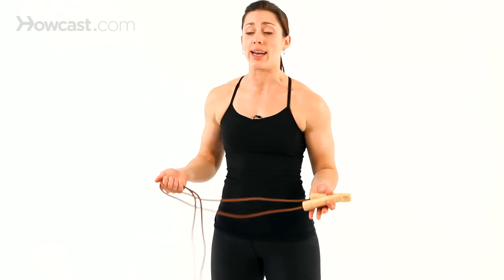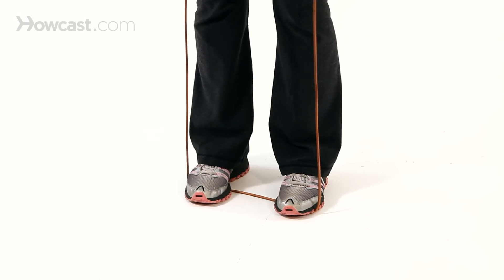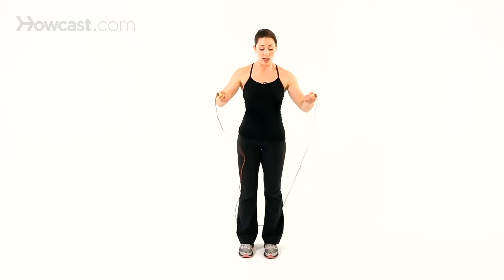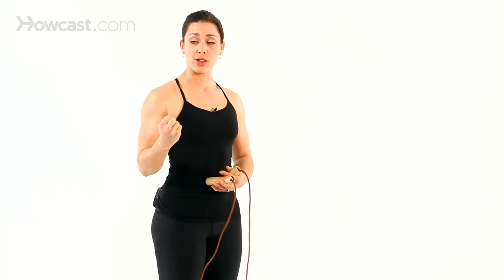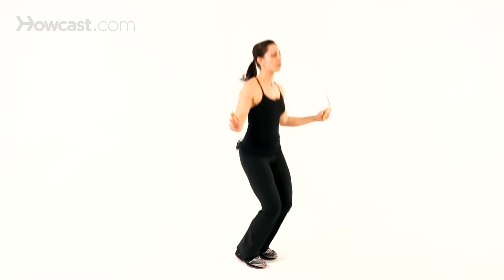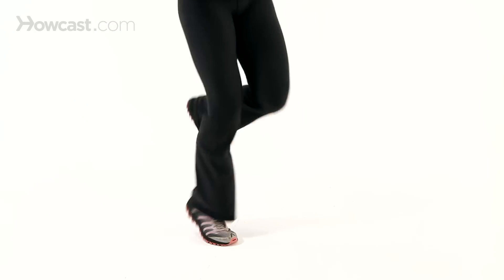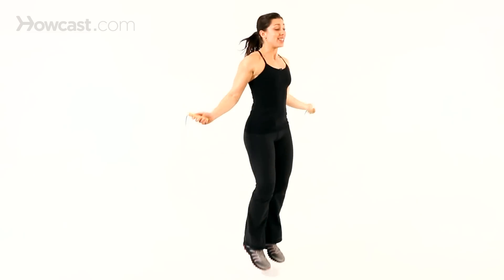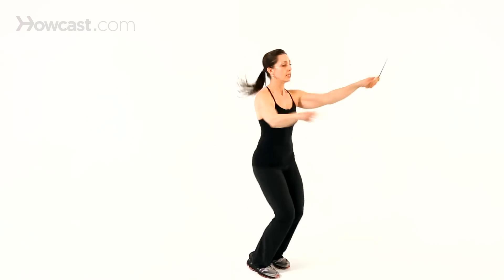How to Use a Jump Rope | Boot Camp Workout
507075-How-to-Use-a-Jump-Rope-Boot-Camp-Workout

There's a lot of great exercises you can do with a jump rope. What I love about the jump rope is it's a great cardiovascular workout and you can pretty much take it anywhere. If you travel a lot, throw it in your suitcase. Throw it in your carry-on bag and you've literally got a gym with you.

The things you want to think about when it comes to jumping rope is the length of your jump rope. You can test it out by standing with your feet hip width apart and just make sure it comes to about chest height. If it's too long for you, then you can just wrap it around, tie it in a knot. You want to make sure that it's just level.

And then, talking about basic jumping mechanics - rolling through the feet, toe, ball, heel. From the side, just keeping in mind that most of the action here is not from the entire arm, but it's really just at the wrist. You're still going to sculpt your arms here because you have to do a lot to stabilize your shoulder joint. If you wanted to use a heavy weighted rope, that's when you would be getting a little bit more of the upper body work. If you're using a light, like a speed jump rope, it's really just for cardio purposes.

A basic jump, you could even do a double jump in between if you needed to slow it down and work on getting the coordination. Then once you get good you start picking up the pace. You could even do a single leg hop, and then switch to the other side. You could do alternating, like jogging in place. You could do an in and out jumping jack motion with your legs. You could do a cross jack. There's just a lot of different ways to add variety, add coordination.

Once you get really good, you can start picking up that speed and skipping rope. You could do a double swing where the rope is going around twice and you're only jumping once. Crossing. Again, really just having fun with it and keeping your heart rate up.